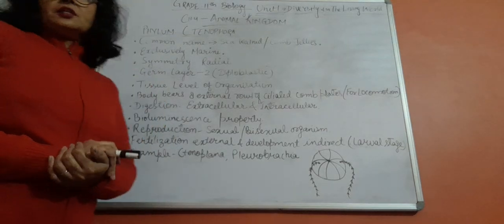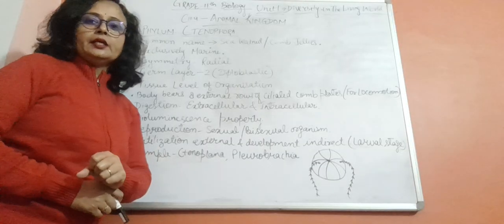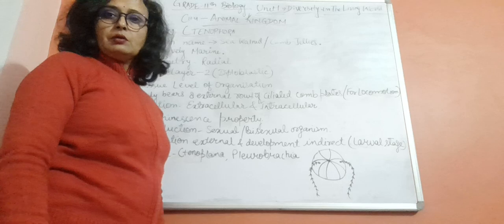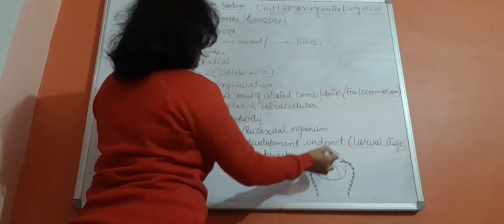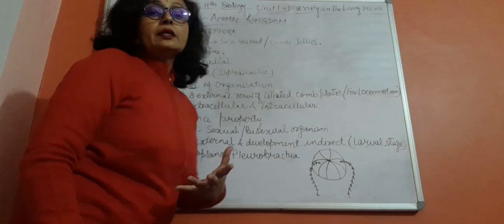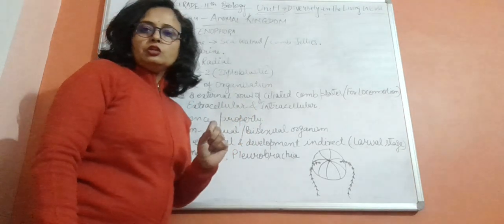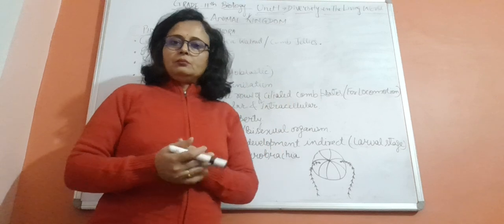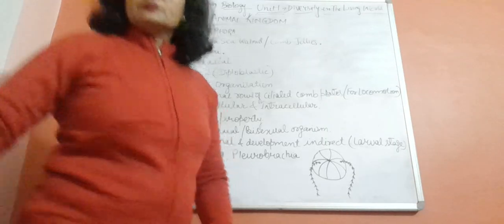Grade 11th_Biology_Unit1 DiversityIn TheLiving World Ch4Animal KingdomS.no.6@K-12 Science Ctenophora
Ctenophora, Bioluminescence, Comb plates- Ciliated, Exclusively marine.